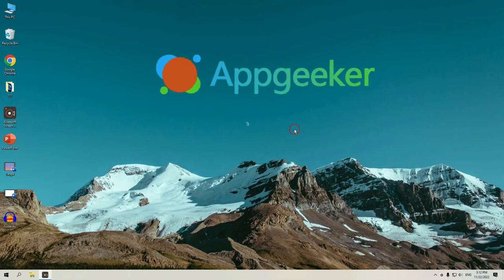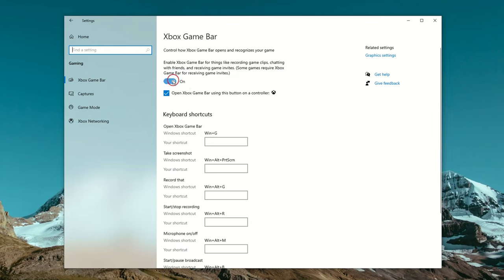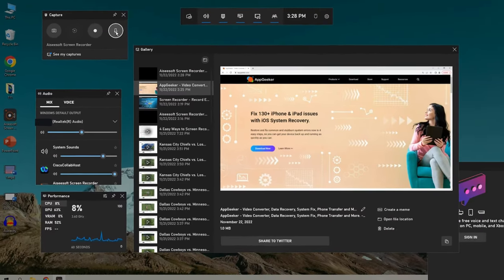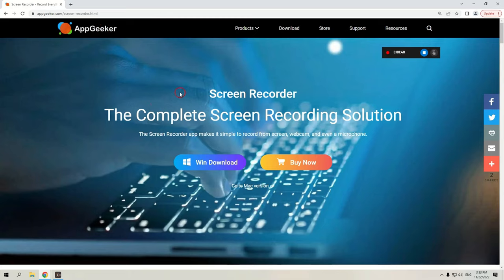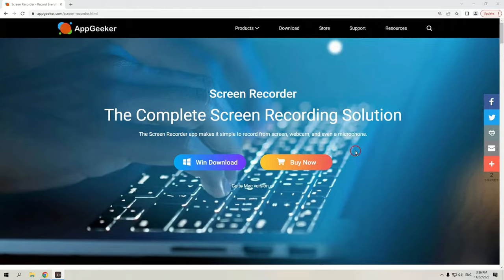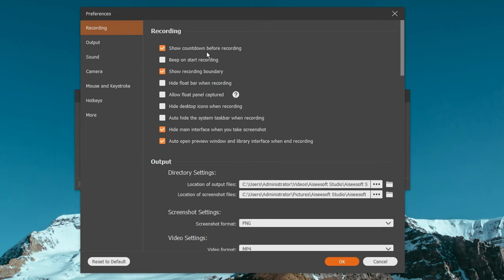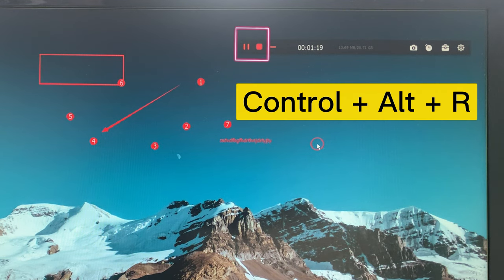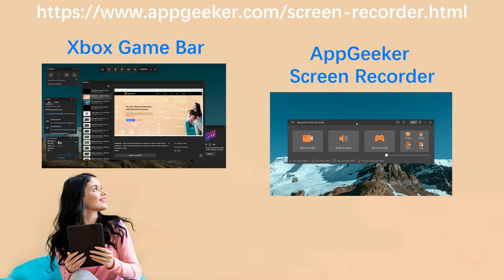How to Screen Record with Audio on Computer | Windows PC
To record computer screen with audio on Windows PC, get the all-in-one AppGeeker Screen Recorder

Timestamp:
00:00 Intro
00:29 Use Xbox Game Bar (Built-in tool for basic recording)
03:26 Use AppGeeker Screen Recorder (Advanced recording option)

The Windows PC has a pre-installed recorder called Xbox Game Bar. Once enabled, you can press Windows + G to open it up and select the Capture option to record your computer screen with audio at the same time. However, it isn’t available to record the desktop or file explorer on your computer. Also, if you switch to a different app during the recording process, it ends the video capturing. To fix the problem, you can try a third-party tool, the AppGeeker Screen Recorder. It allows you to switch to anything while recording, and you can basically record everything on your computer with audio or not, depending on what you need.